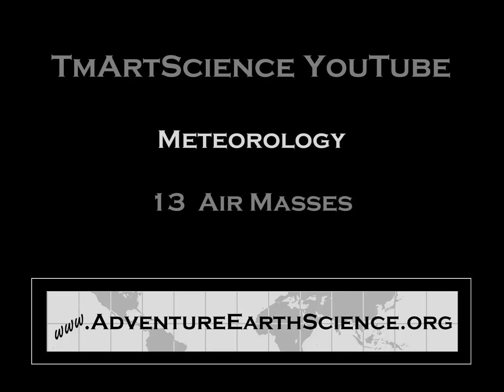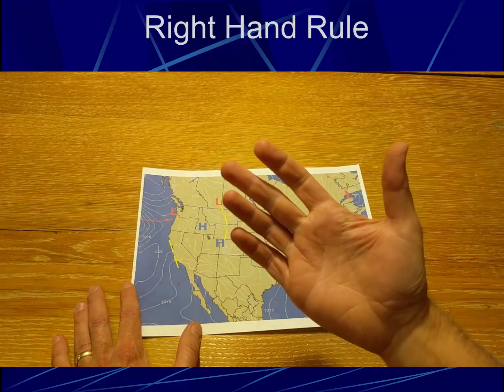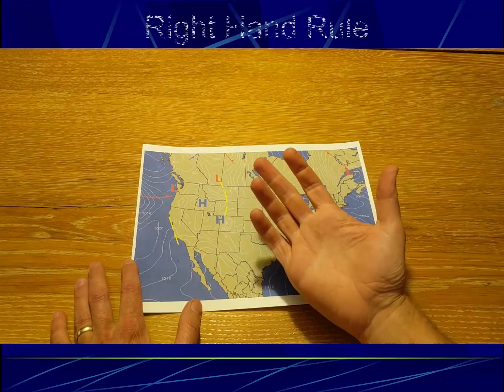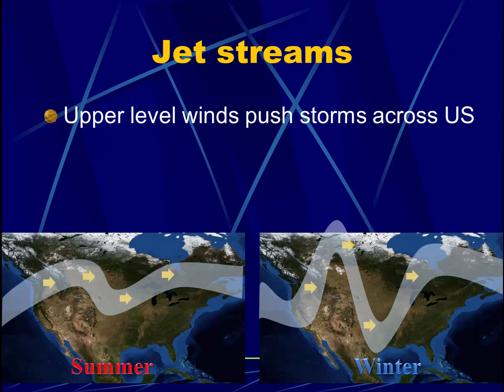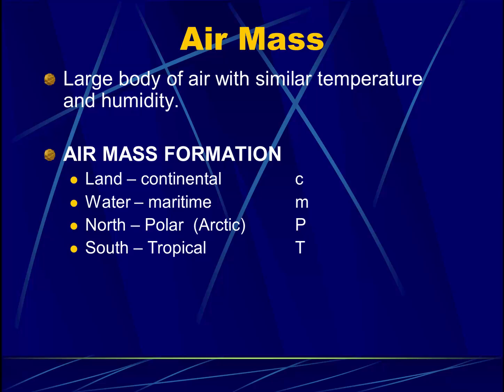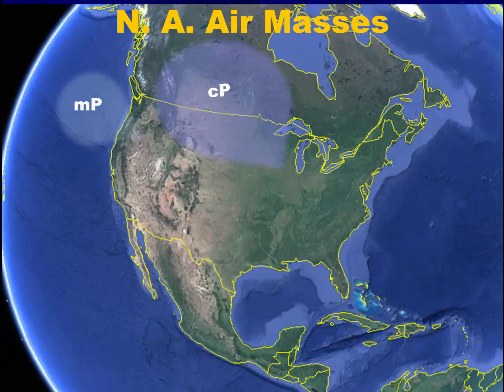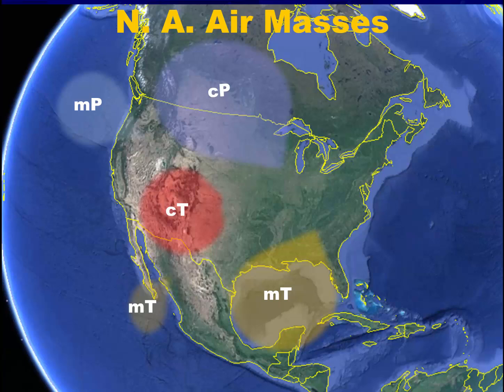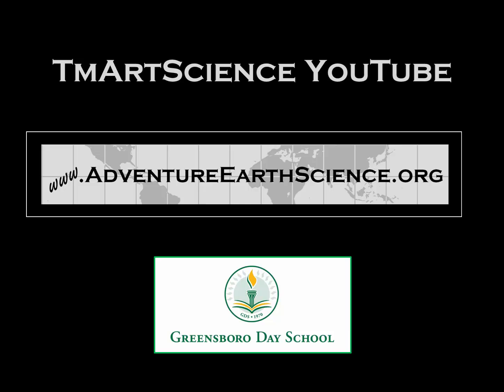Meteorology 13 - Wind and Air Masses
TMart Science Meteorology part 13 discusses how wind and air masses may be used for weather forecasting.